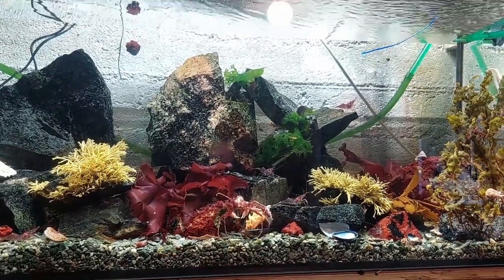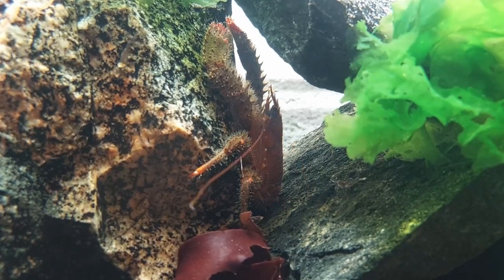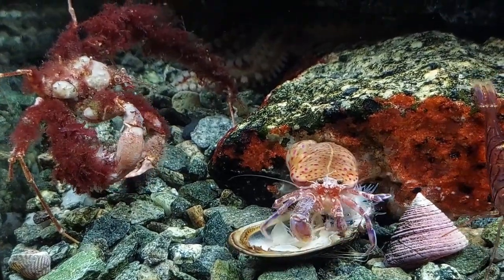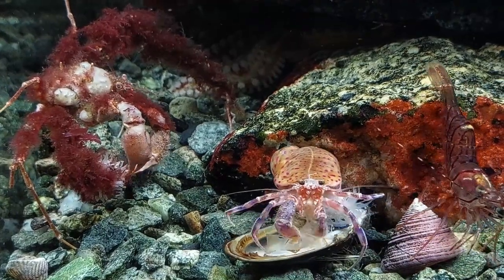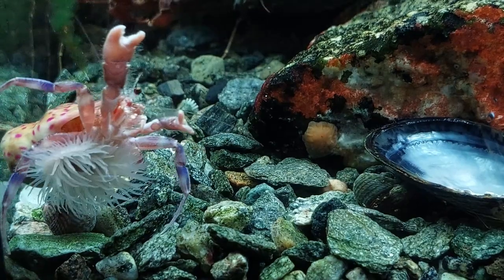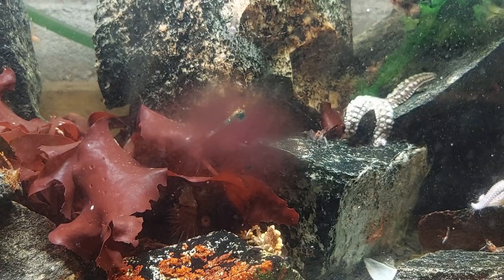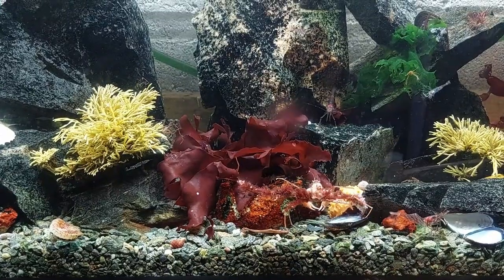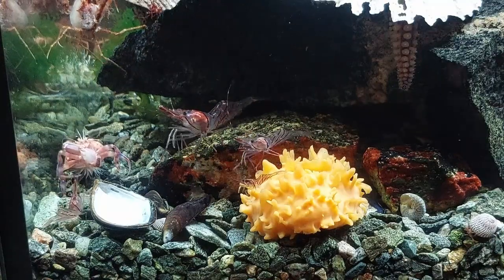THE CRABITAT 10 - WHAT HAPPENED to KING GEORGE?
In this (very old/late) update, something happened to the new squat lobster, King George... Also checking in on all the inverts, and feeding some of the critters and a little seaweed fail.. I actually made this video months ago, but never got around to posting it until now, so please excuse the "outdatedness" of this video...

Anyways, hope you'll enjoy it!

My setup:
Whole glass tank 248l (66 gallons)
Eheim Classic 350 canister filter

If you want to see more then I upload here on YouTube, check out r/ColdWaterTanks on Reddit.

u/ColdWaterTankYou
r/ColdwaterTanks